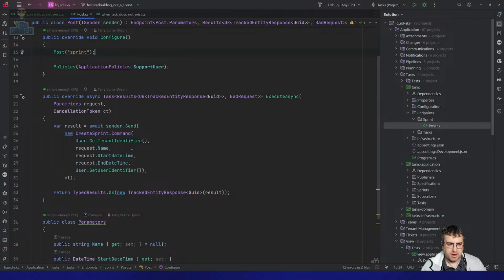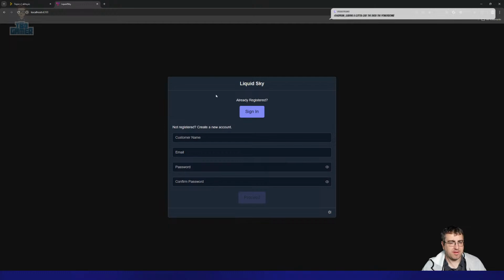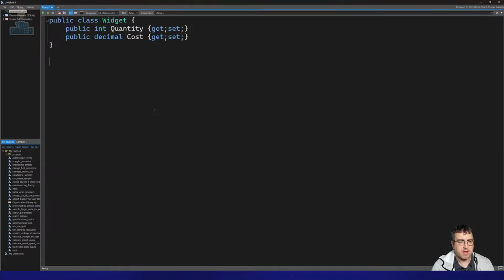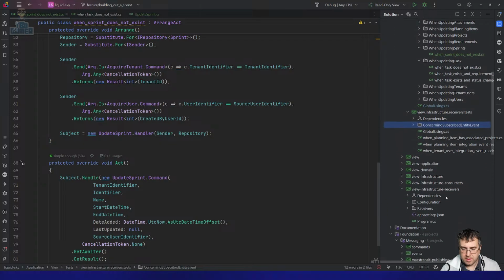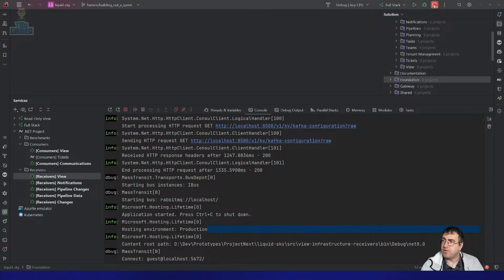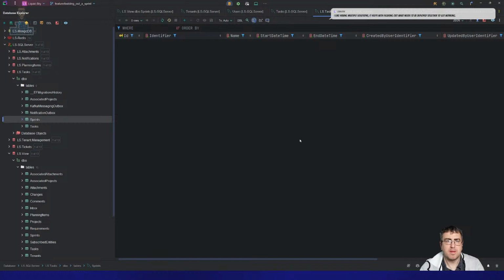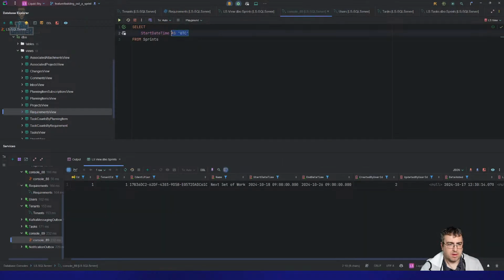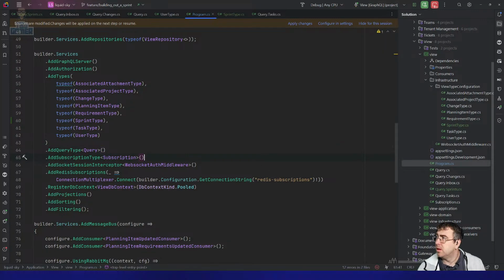LS #157 - Finishing initial work on sprints, assigning tasks to sprints [C#/Angular/Kafka]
Sprints are on the way! Today, we'll focus on trying to get to assigning tasks to sprints and start talking about next steps as we do that.